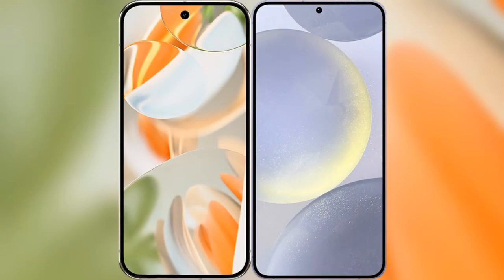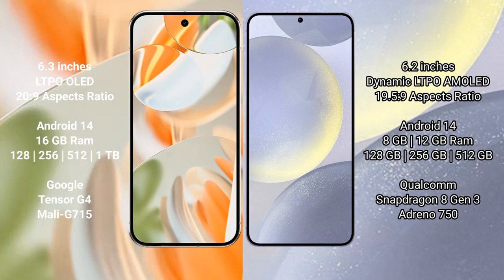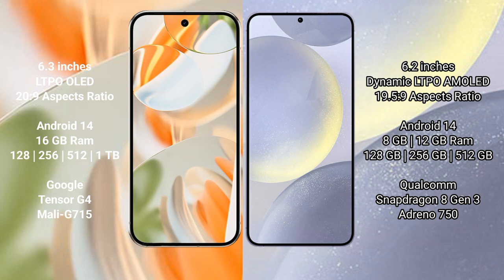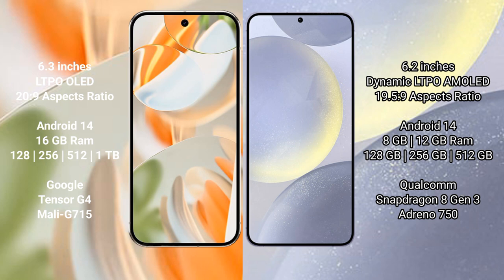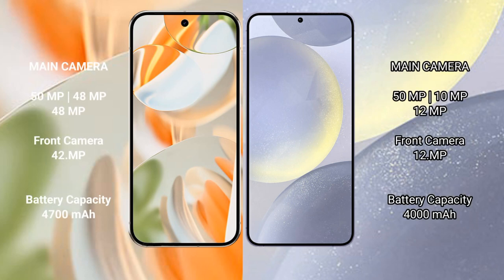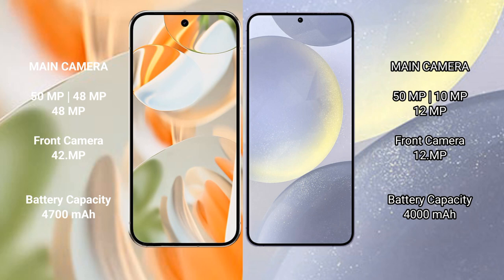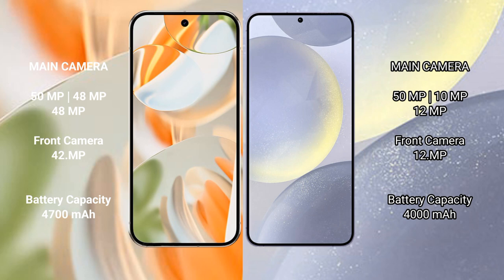Google Pixel 9 Pro vs Samsung Galaxy S24 Review